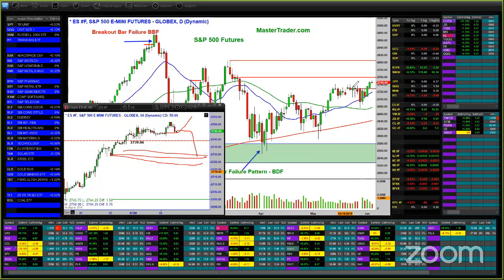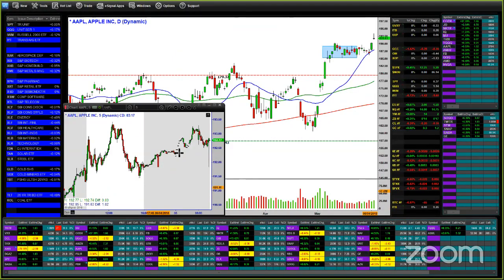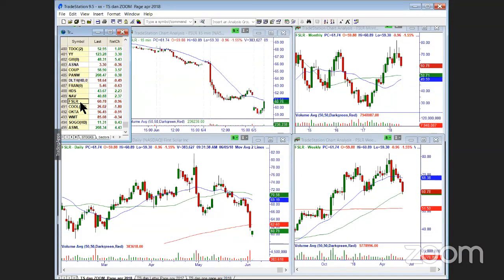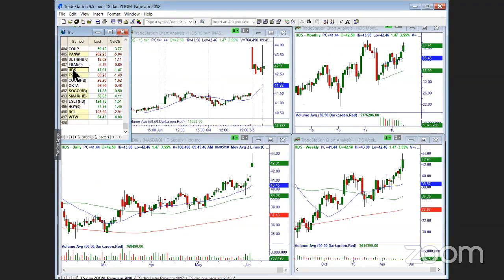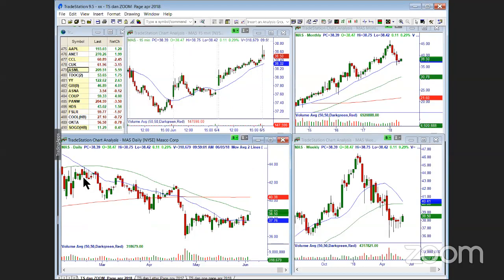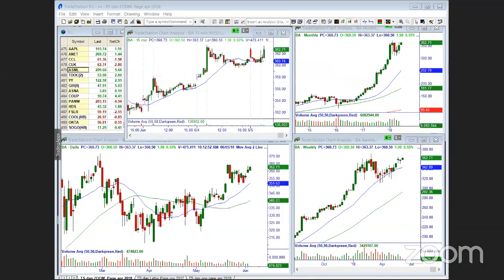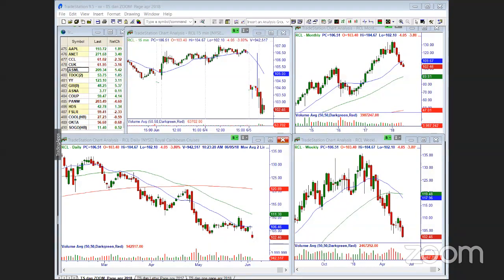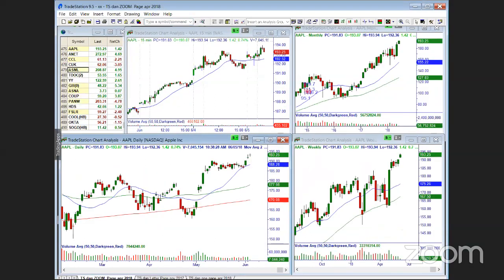Master Trader Green Room